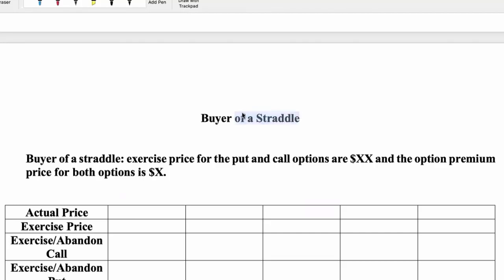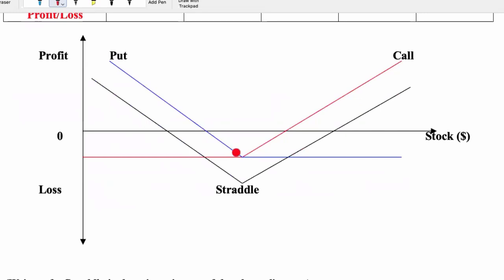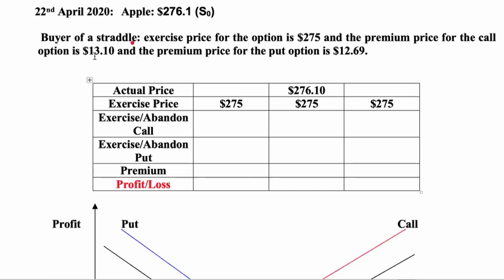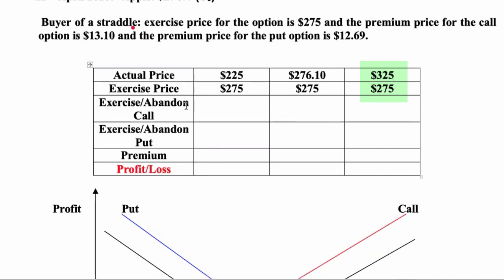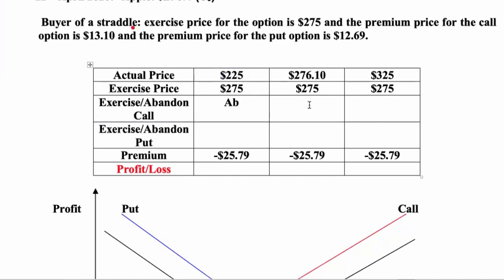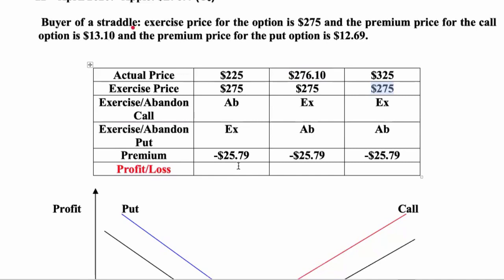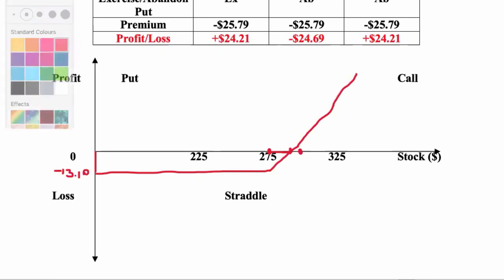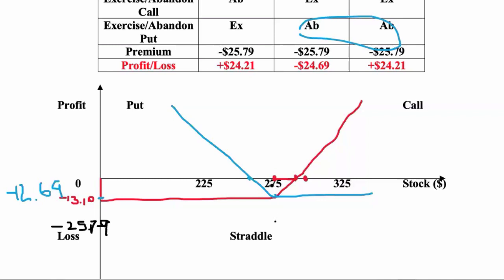Calculate the Profit Profile of a Buyer of a Straddle (Part 6 of 6)